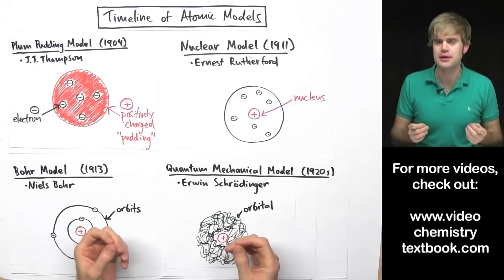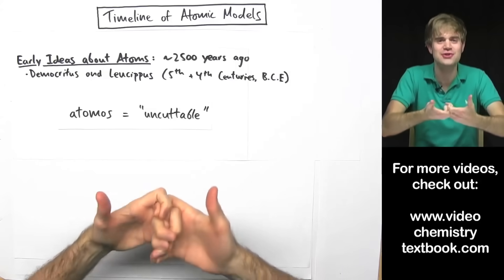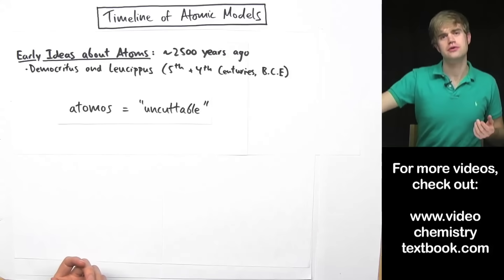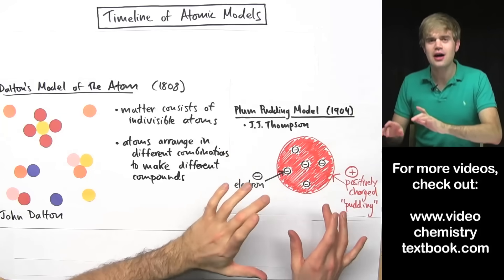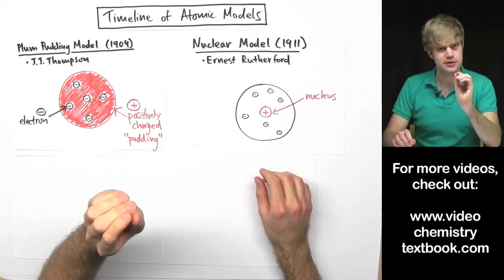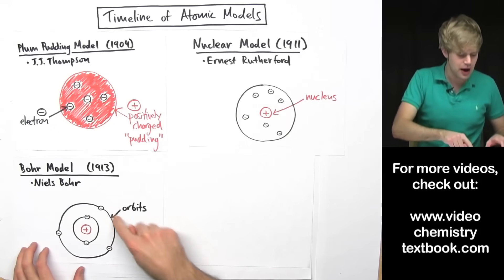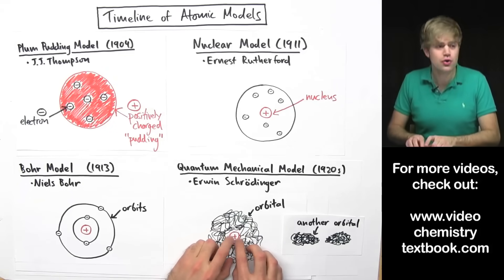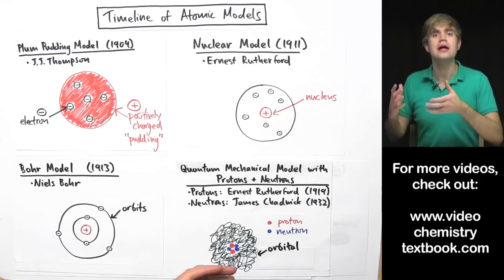Models of the Atom Timeline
This video is about the different ways that scientists have pictured the atoms over the years. It starts with Democritus and Leucippus, the first philosophers to discuss atoms. Then John Dalton did experiments on atomic theory. J.J. Thompson proposed the plum pudding model of the atom when he discovered electrons, and Ernest Rutherford countered with the nuclear atom when he discovered the nucleus in the gold foil experiment. Niels Bohr imagined that electrons circled the nucleus in orbits, and Erwin Schrodinger's quantum mechanical model pictures electrons buzzing around in orbitals.